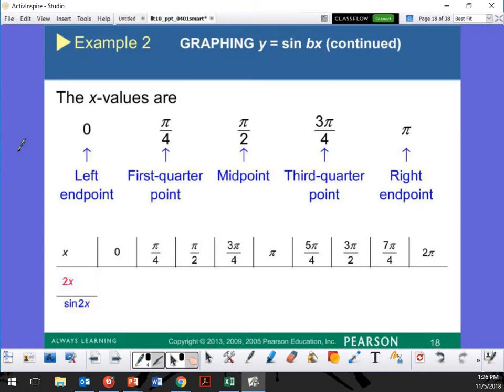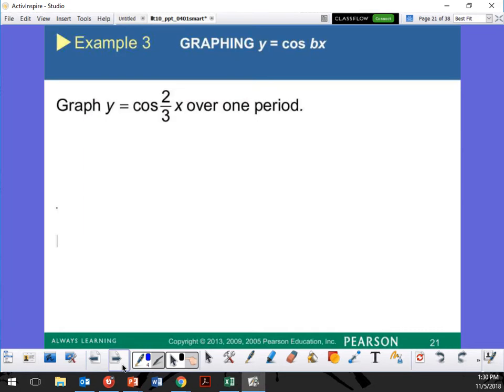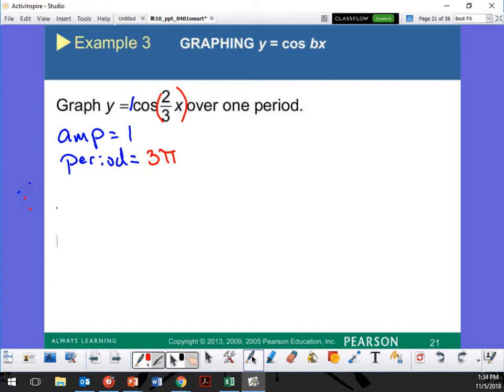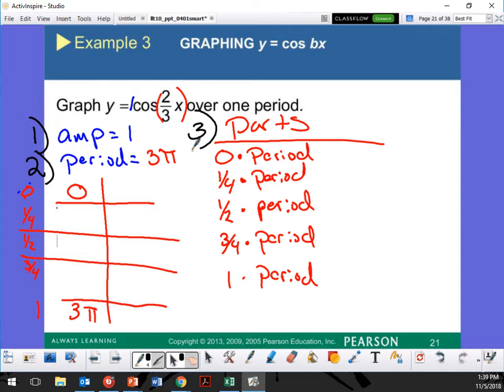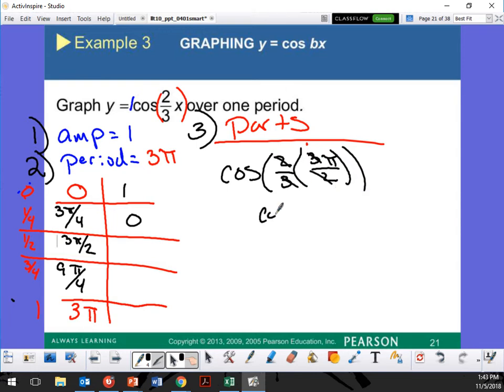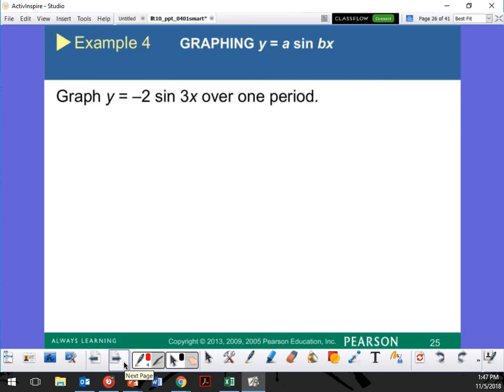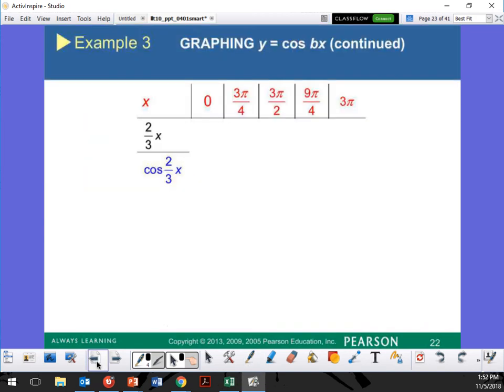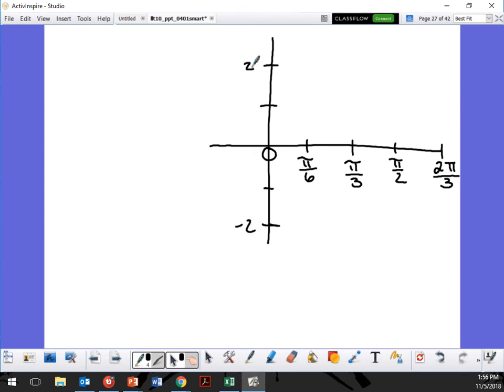Trigonometry 1 4.1 Notes 1 part 2